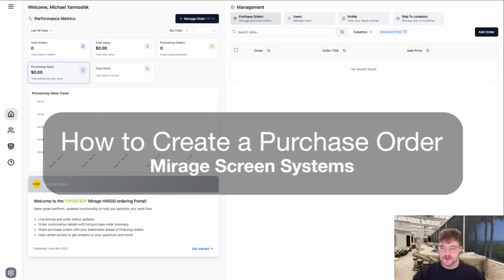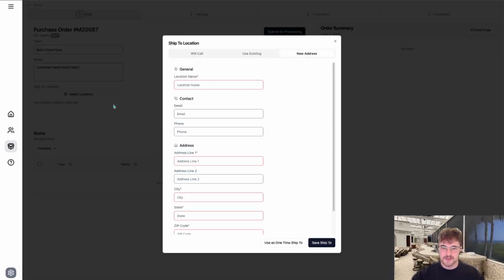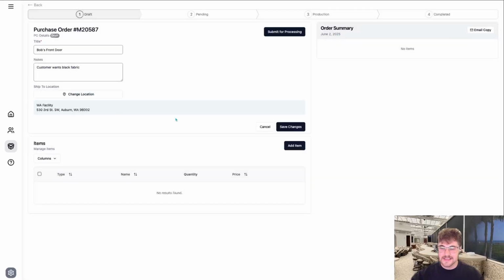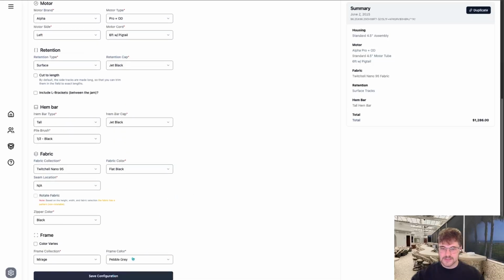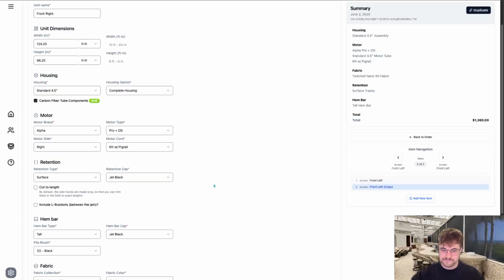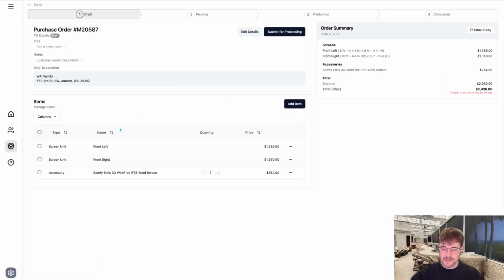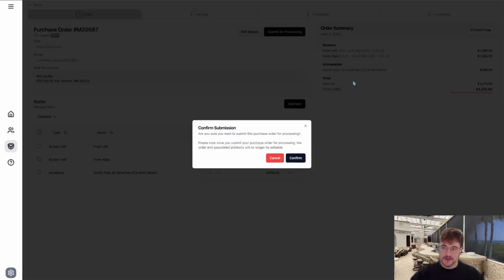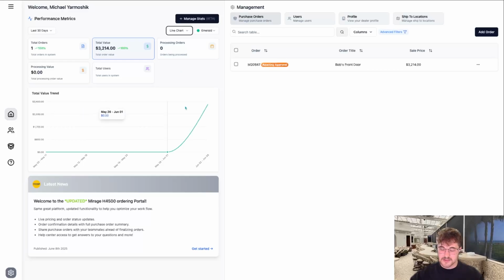Mirage H4500 | How to Create & Submit an Order